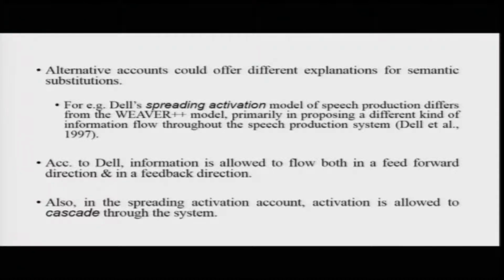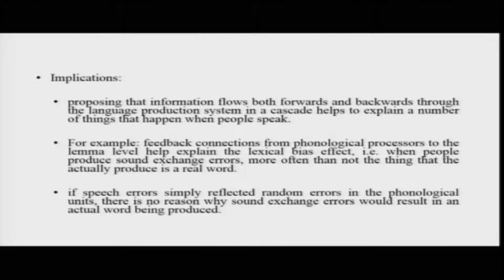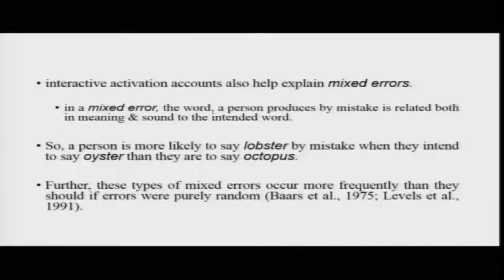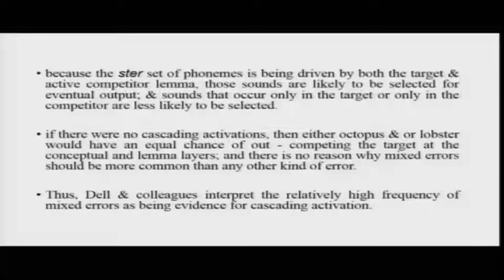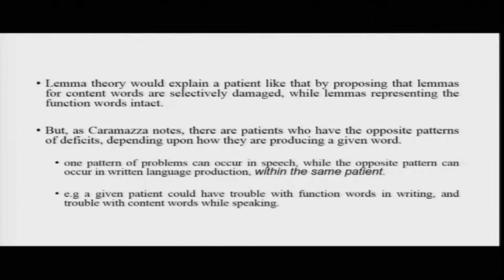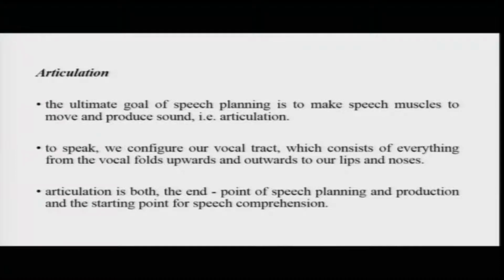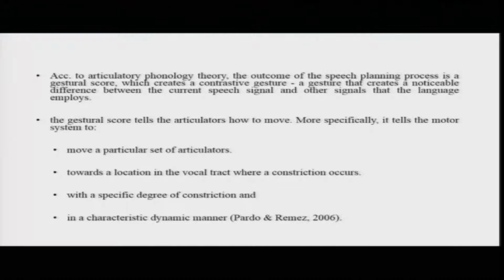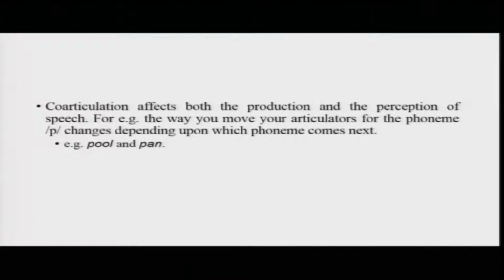noc19-hs14 Lecture 13 - Speech Production 3